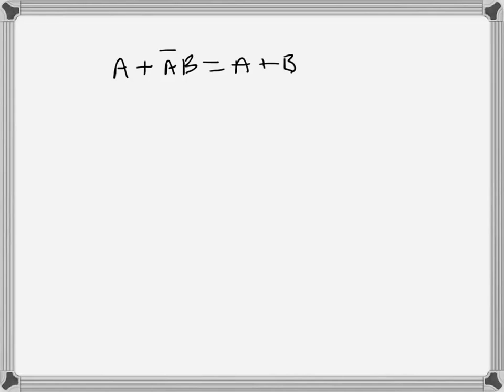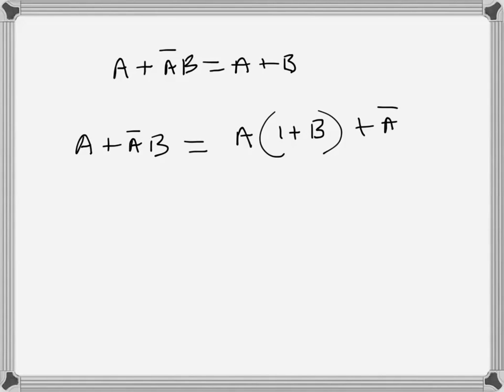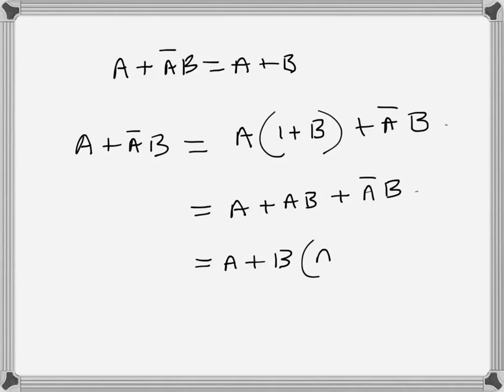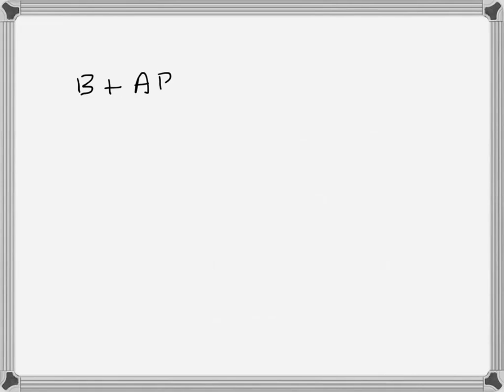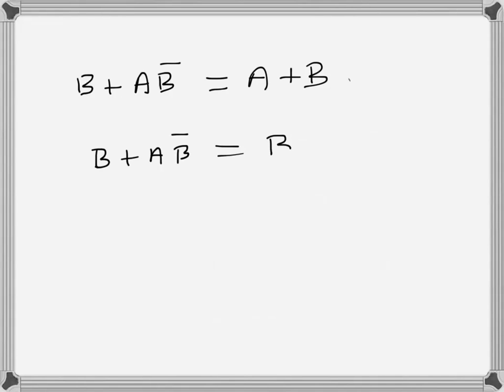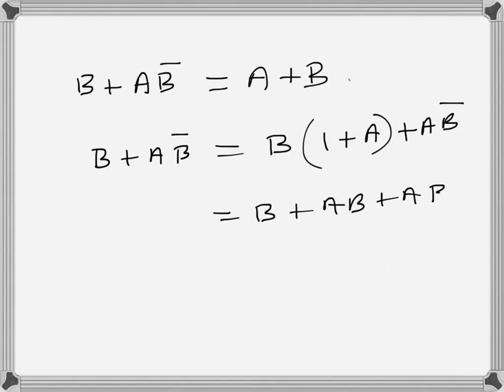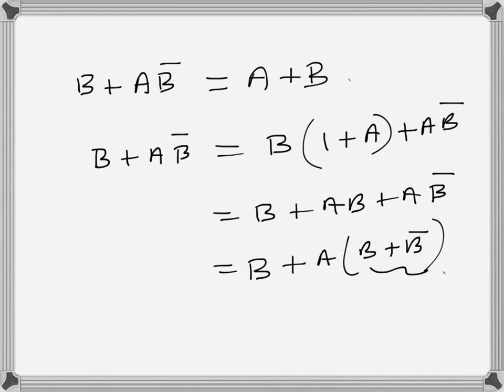Digital Electronics: Proof of a Boolean Identity (A+A'B=A+B)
Proof of  Boolean Identity: A+A'B=A+B
(1+A=1)